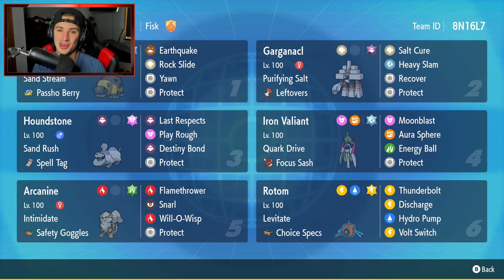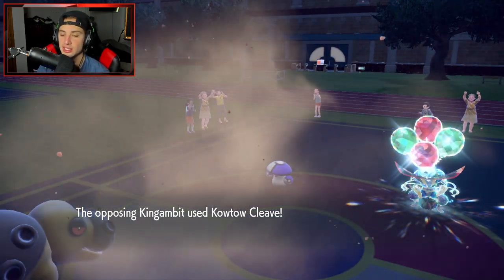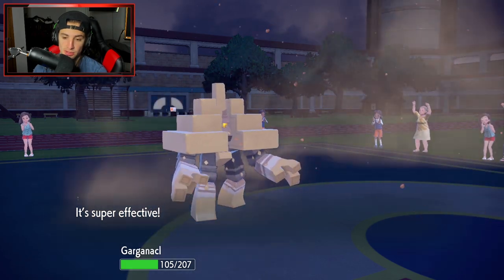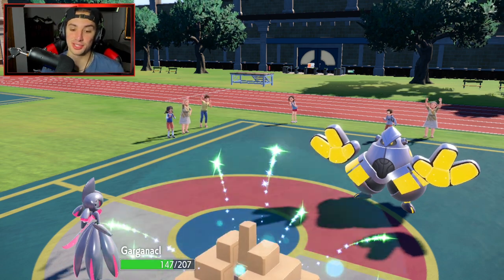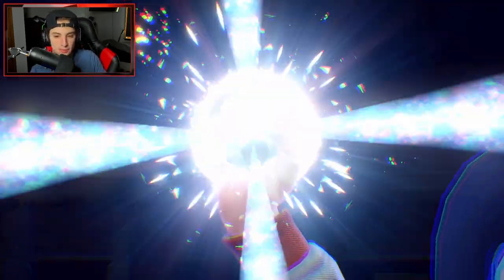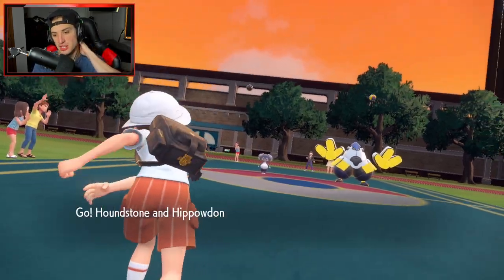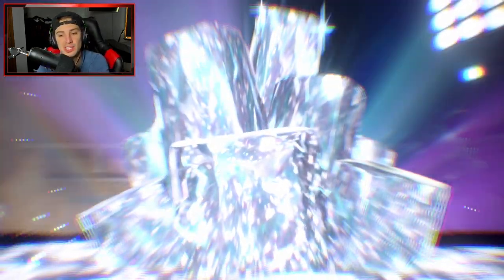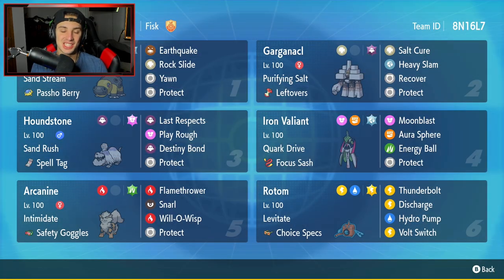Crazy Strong Iron Valiant Sand Team! - Pokémon Scarlet & Violet Competitive Ranked Double Battles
Rental Code: GVH3PM

Iron Valiant Sand Team Series 2 Team That We Use for Ranked Battles in Pokémon Scarlet and Violet!

GAME INFO
Name: Pokémon Scarlet and Violet
Developer: Game Freak
Publisher: The Pokémon Company, Nintendo
Platforms: Nintendo Switch
Release Date: November 18, 2022